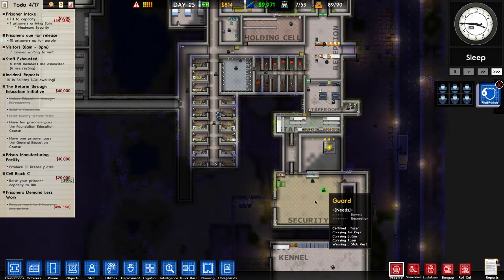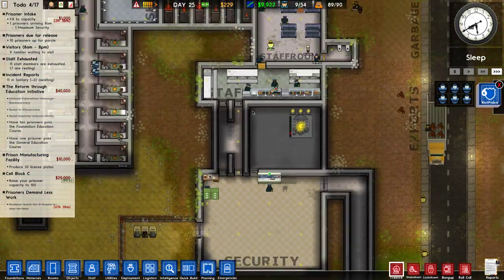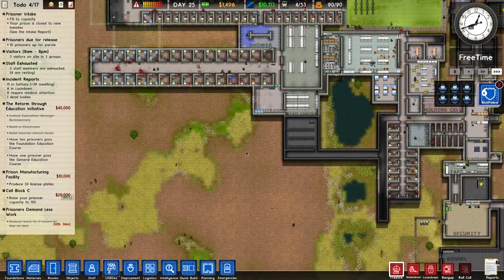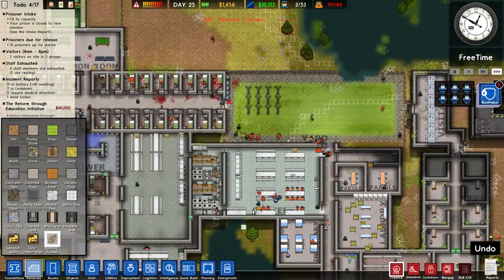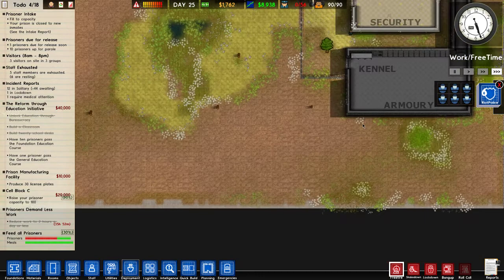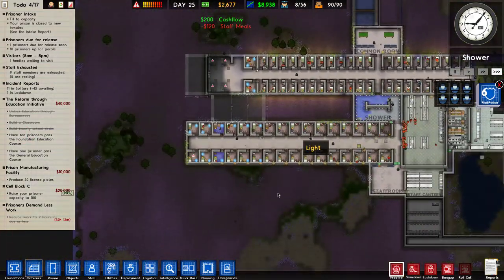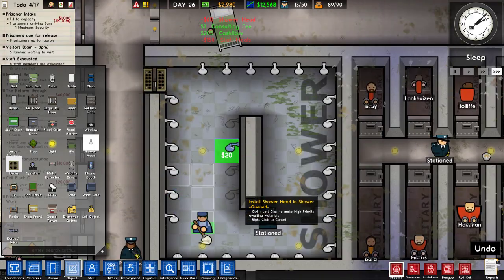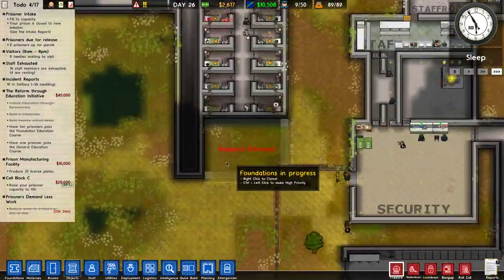Door Control System - Prison Architect - 11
The Door control system was created so that my builders don't have to wait!

-About-
In Prison Architect you must manage a prison with prisoners who have needs, and wants. You must make a successful prison without any escaping and making sure you keep the prisoners and the staff happy at all times!